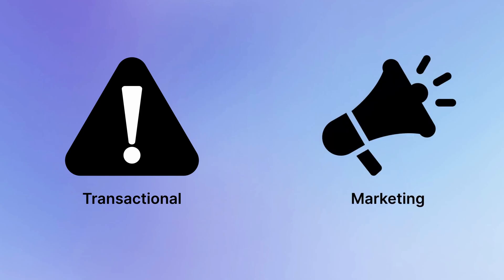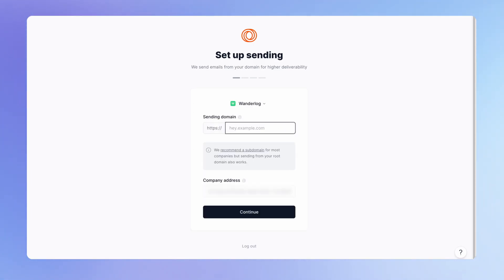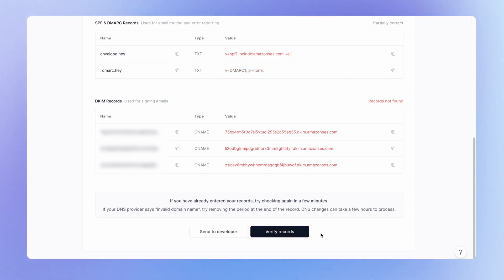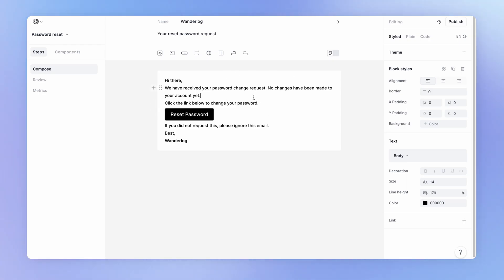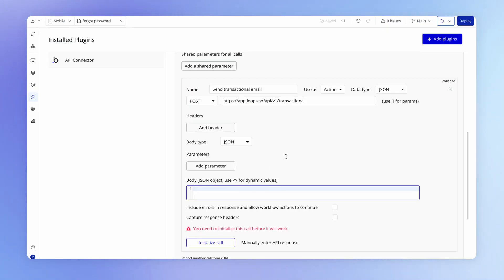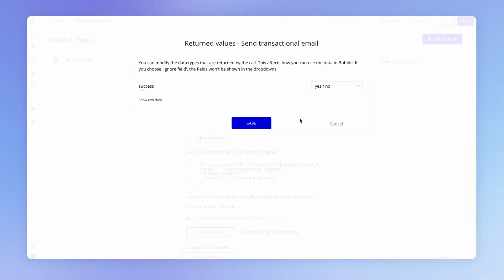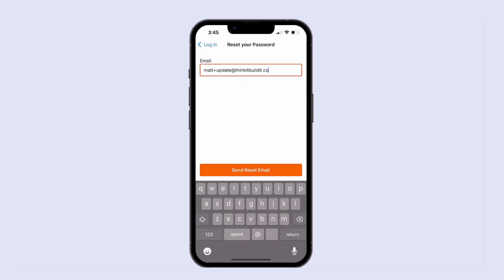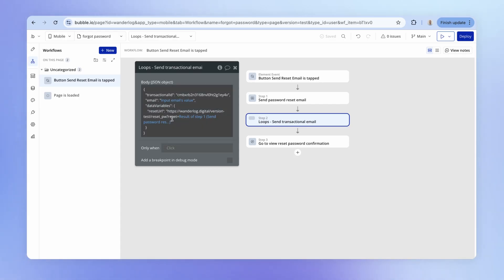Transactional emails with Loops.so (Lesson 6.4)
There are many different services that we can use to send emails from our app and by-and-large the setup is similar across all of them.
In this lesson, we’re going to learn how to send transactional emails (like reset password emails) using an email provider called Loops, who are a particularly user-friendly email provider to get started with.

00:00 Setting up email DNS
03:34 Sending an email via Loops
08:57 Constructing the reset password link
13:50 Replacing app version dynamically